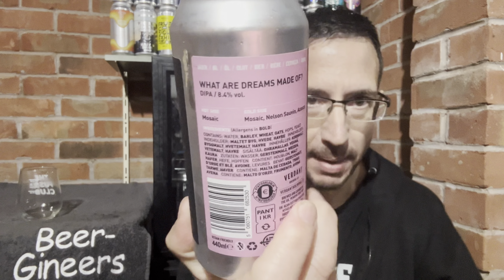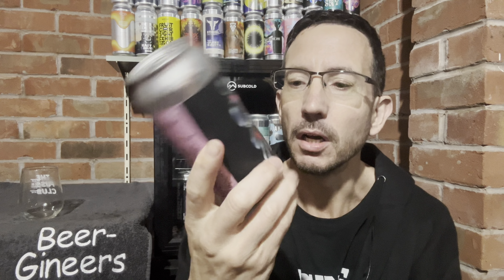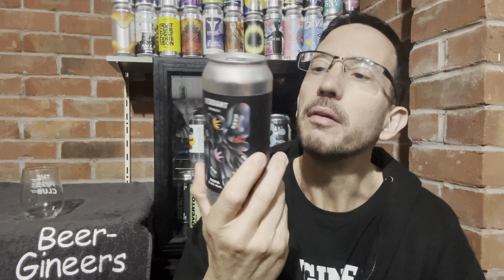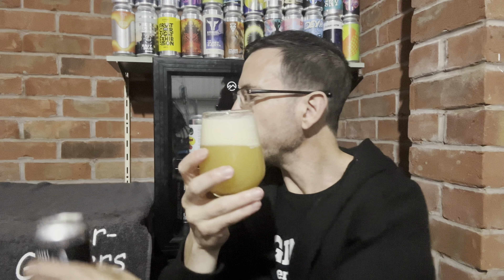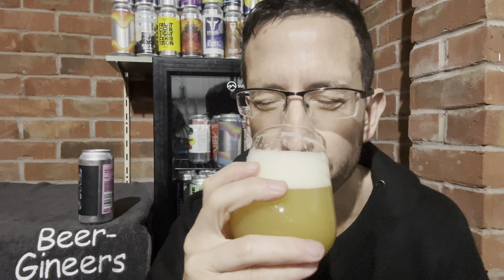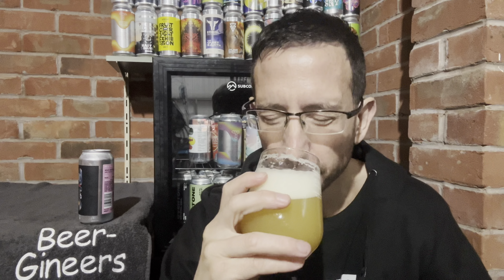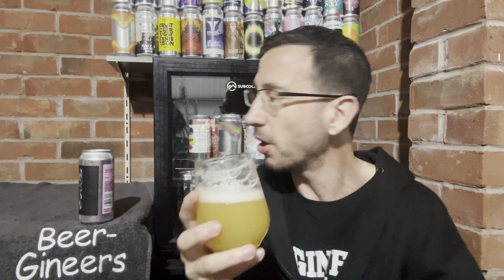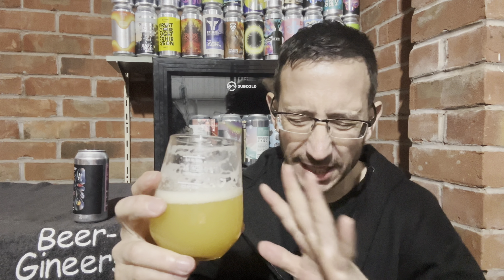What Are Dreams Made Of? DIPA from Verdant - Beer Review